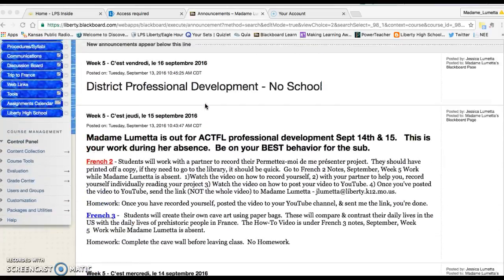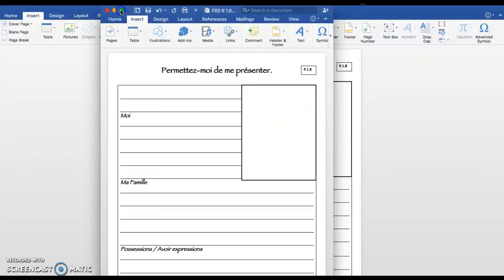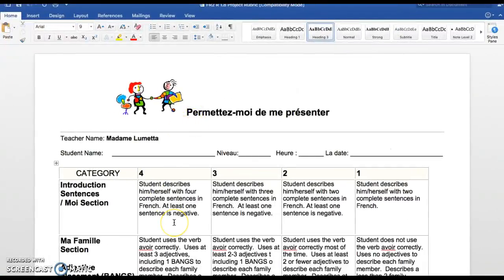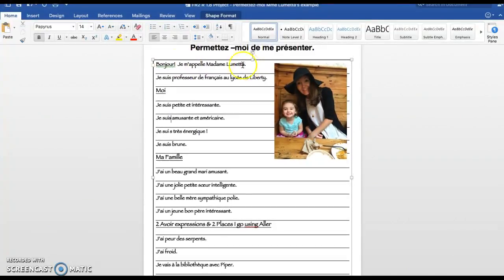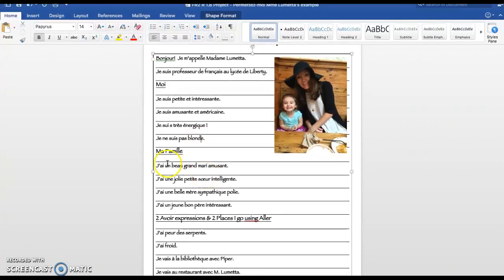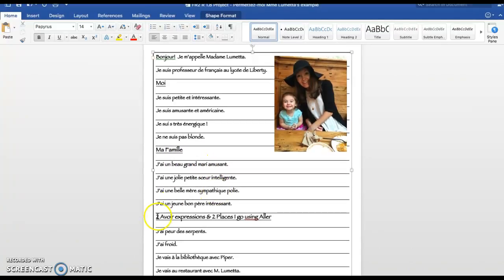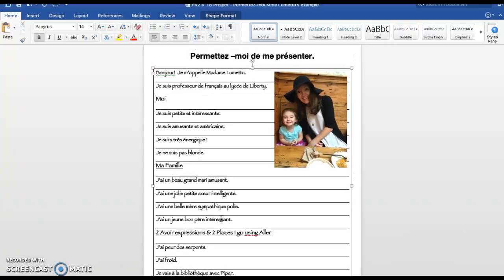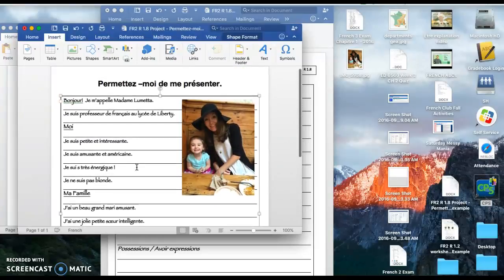French 2 Wednesday Project directions